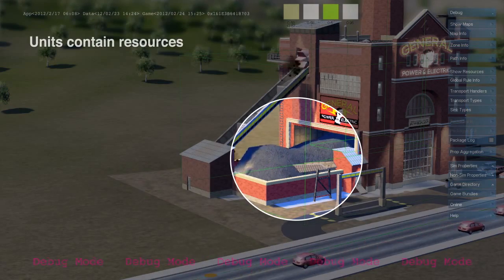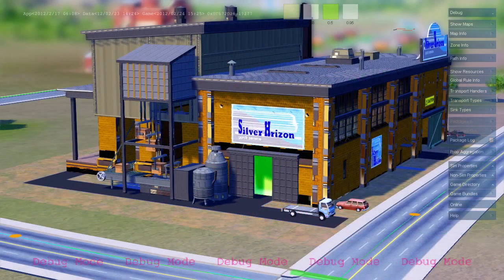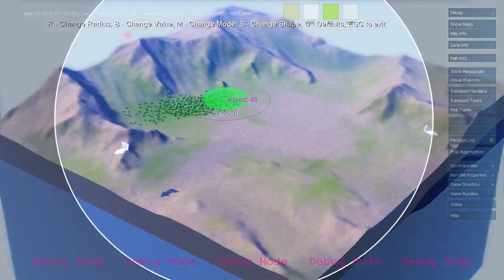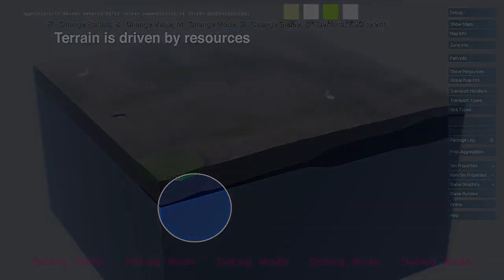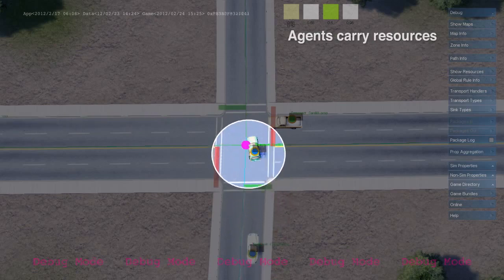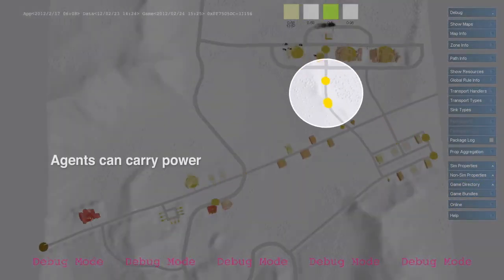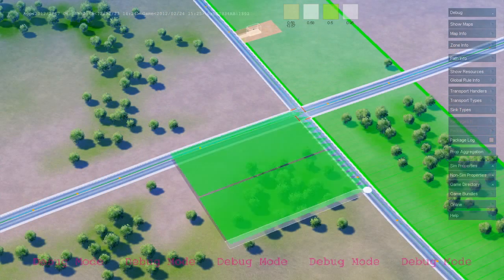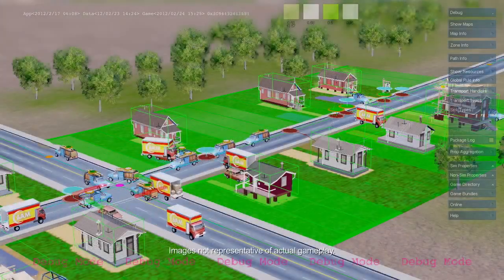SimCity - Insider's Look At The GlassBox Game Engine - Part 1